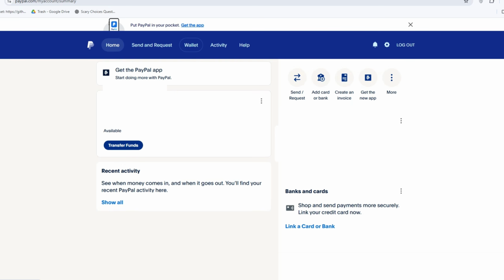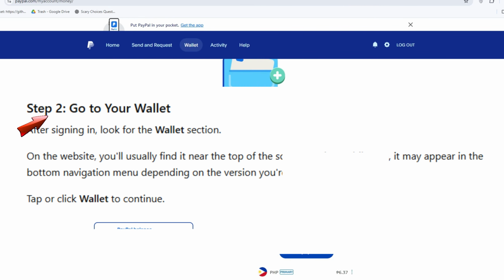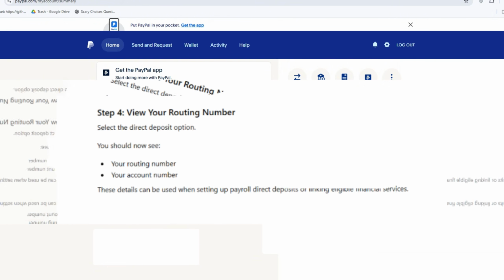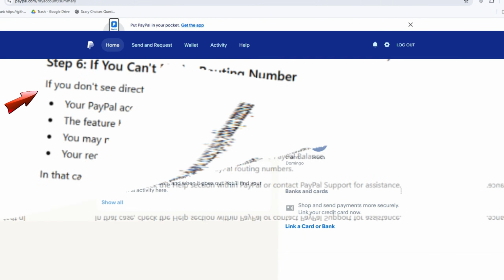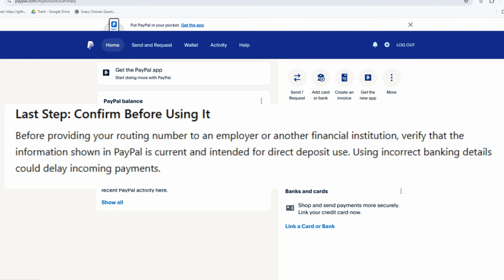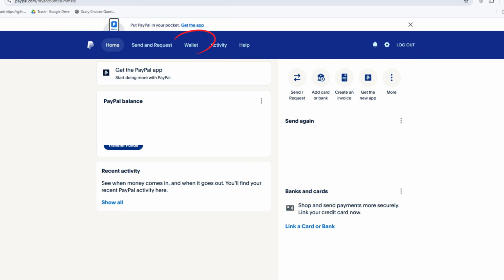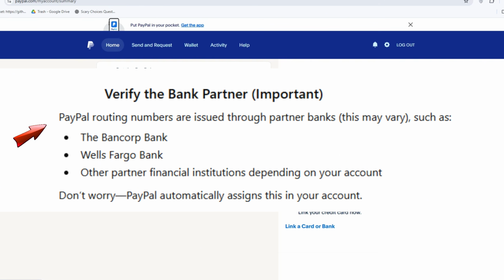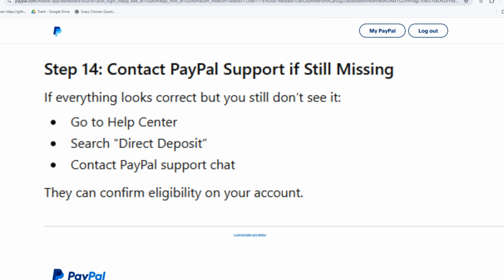How To Find PayPal Routing Number 2026 (Beginner Friendly)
Learn how to find your PayPal routing number quickly and easily — no experience needed. Whether you need it to set up a direct deposit, link your PayPal account to another service, or receive payments from an employer, this step-by-step guide walks you through exactly where to locate your routing number inside PayPal.

Follow along to find your details in just a few simple steps. Perfect for beginners looking to manage their PayPal account with confidence in 2026.